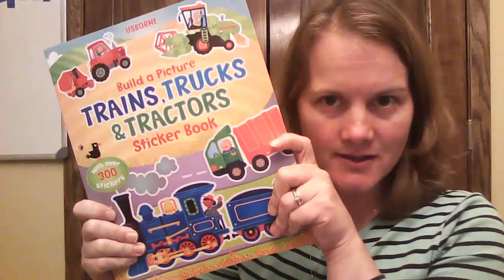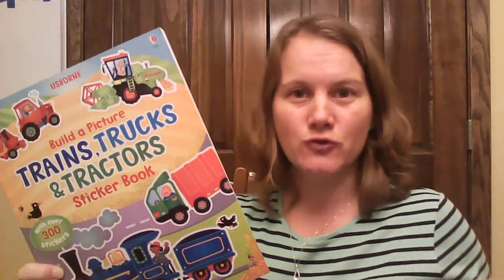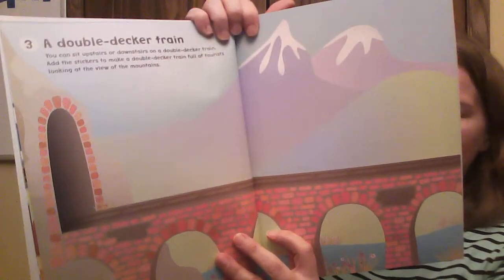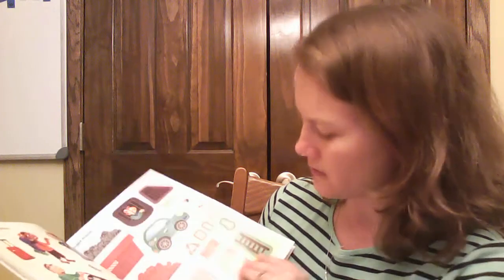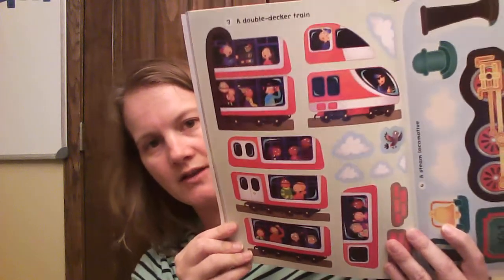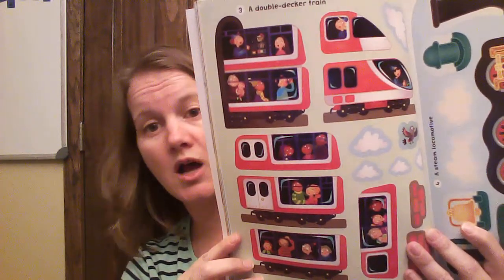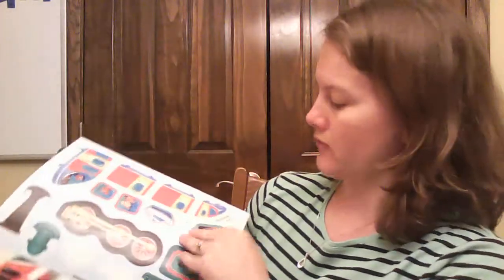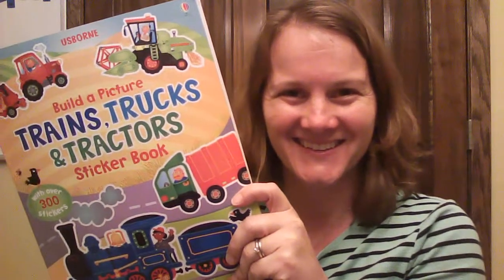Build a Picture, Trains, Trucks and Tractors Sticker Book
Kerri Schlef
Usborne Books & More Independent Consultant